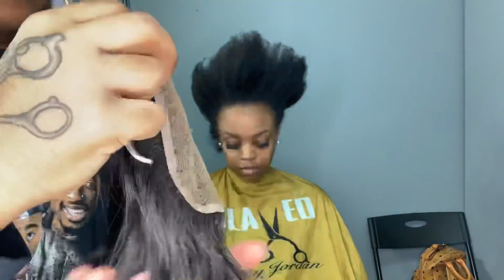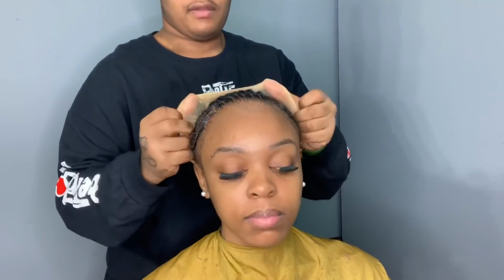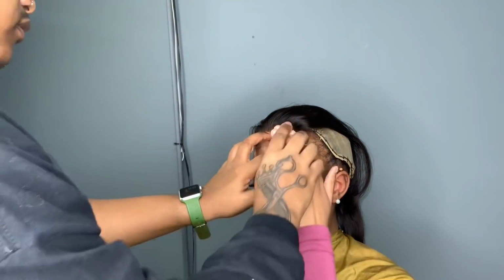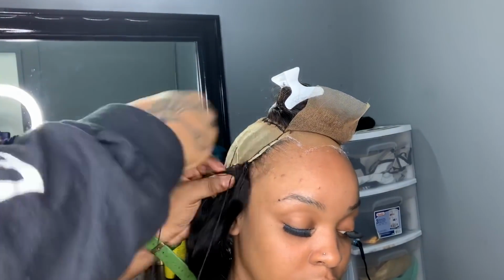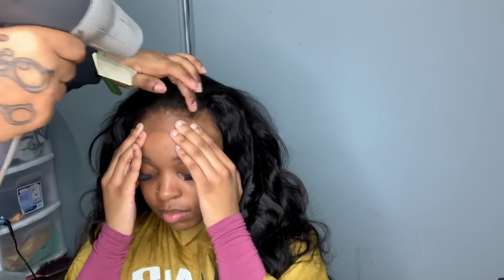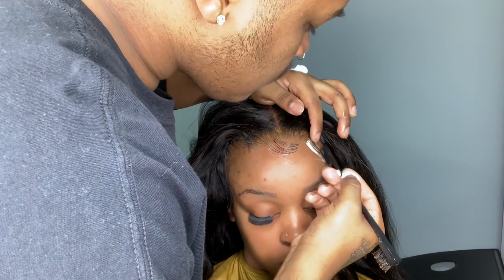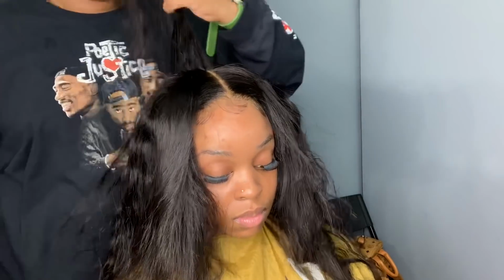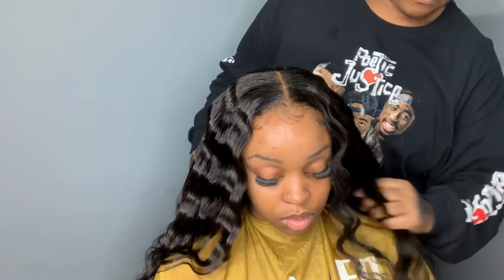How To Make Your Closure Look Like A Frontal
24 K Gold Silk Wraps can be purchased on my

The hair used in this video is 22,24,26 with 18 inch closure , Bodywave from a vendor on AliExpress .

The flat iron i used is a Babyliss Prima 3000 that i got from Cosmoprof . It can also be purchased on Amazon

The crimped i got is a Bedhead Tigi Wave Artist . I got it from amazon, it’s also a blue version at Walmart .

Thanks to all my subscribers , New and Old , i appreciate every last one of you 💕